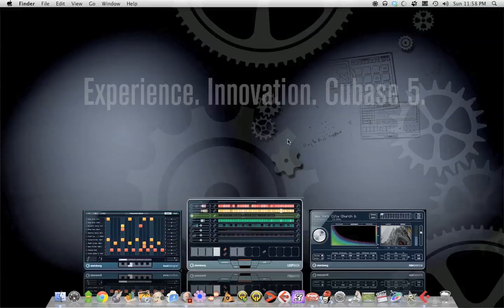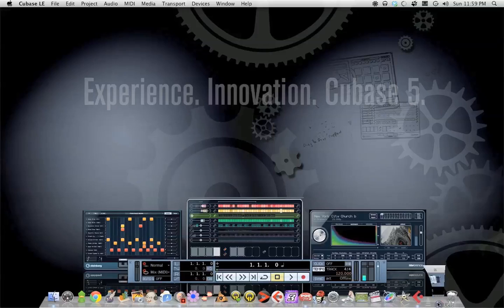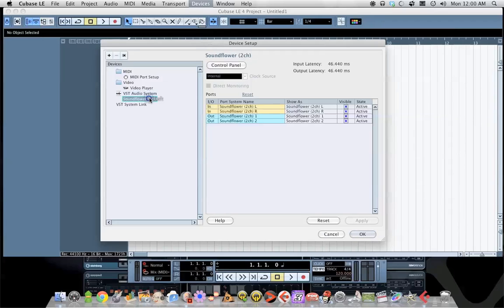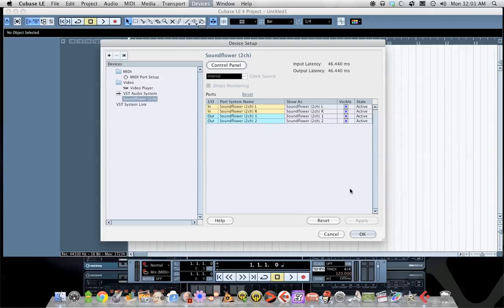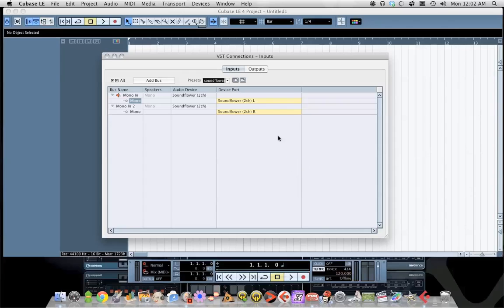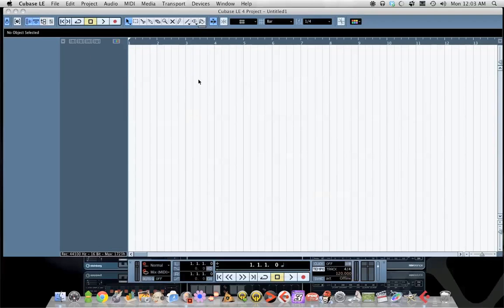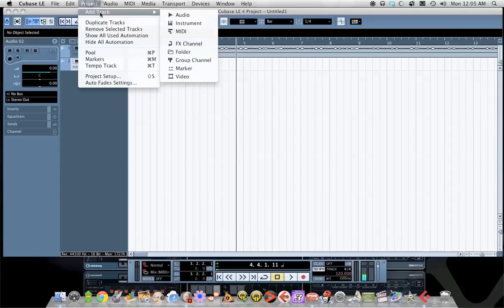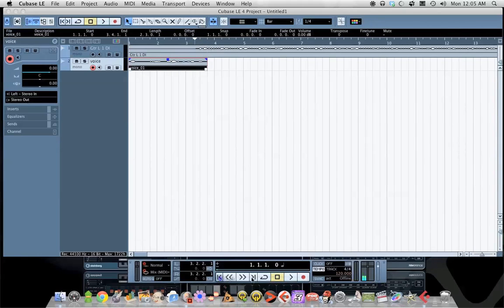Cubase LE 4 hardware setup tutorial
How to setup your audio hardware with cubase LE 4/5 (this works with either).  This also addressed how to adjust your buffer settings to deal with latency and cpu spikes.